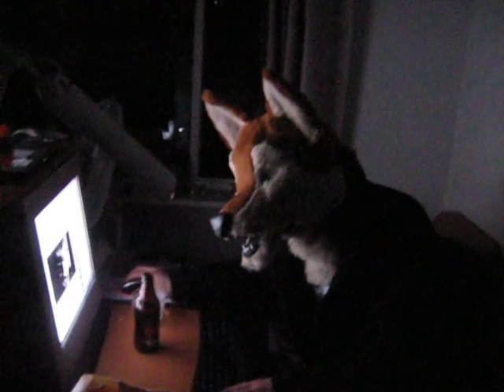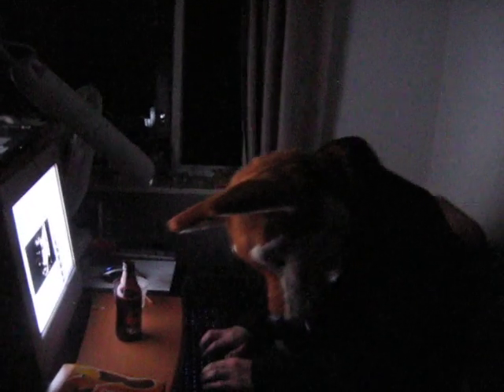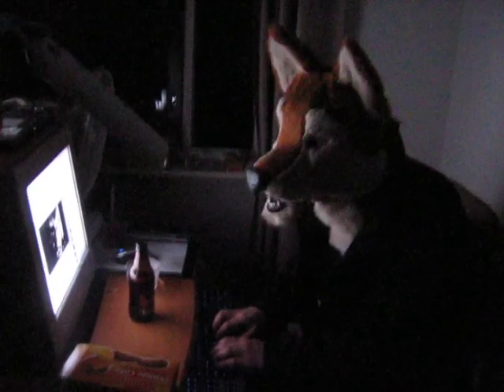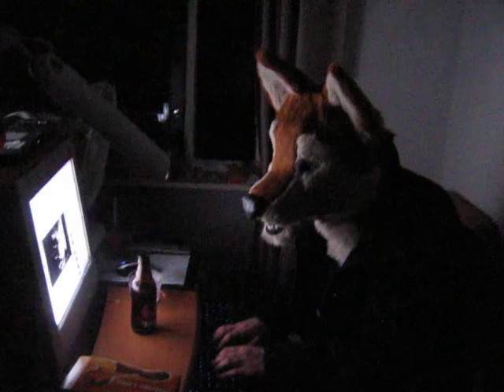Furries & black metal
black metal